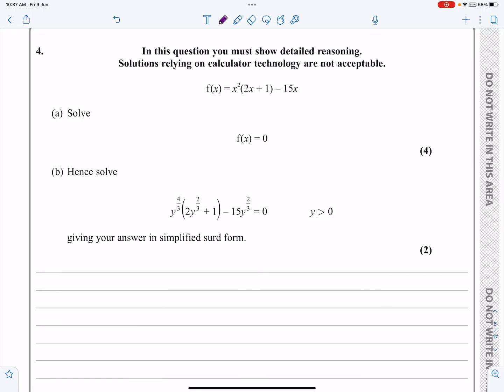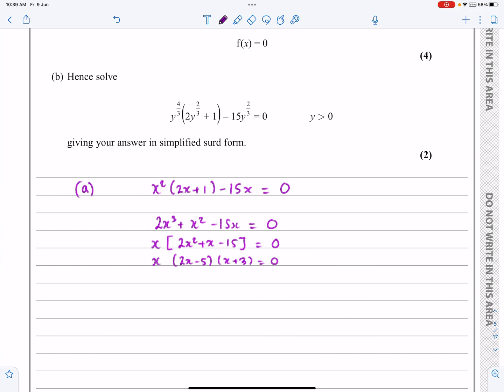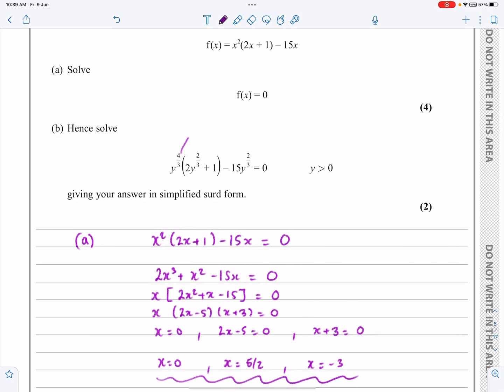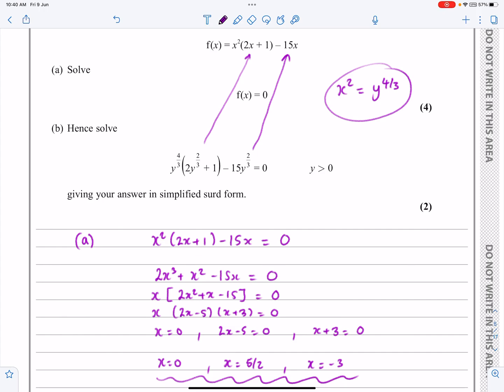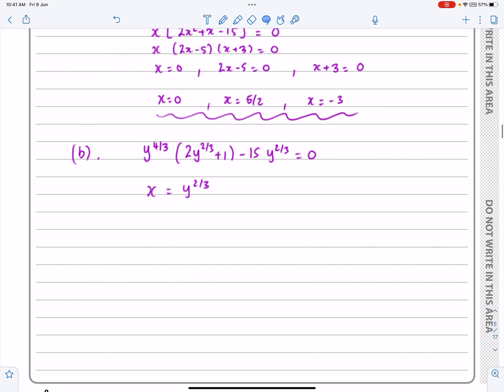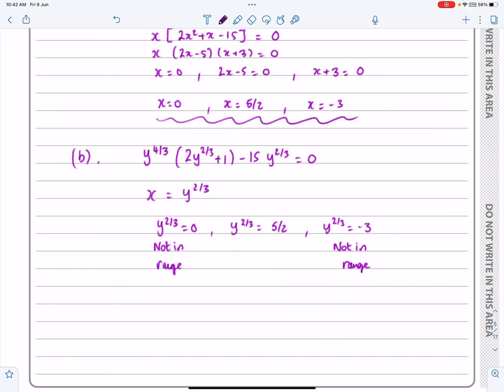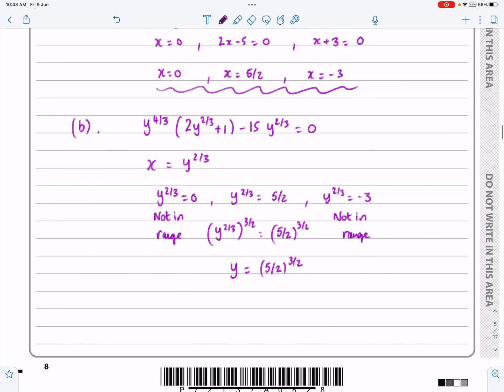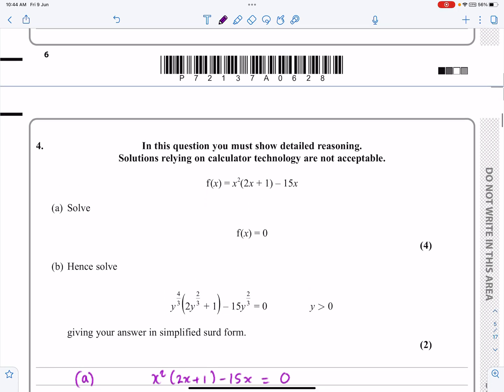IAL Edexcel Oct 2022 P1 Q4, Algebraic Expressions, Fractional Indices, Quadratics, Pure, Nick Peters